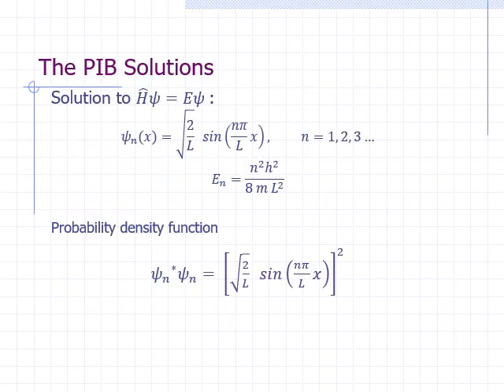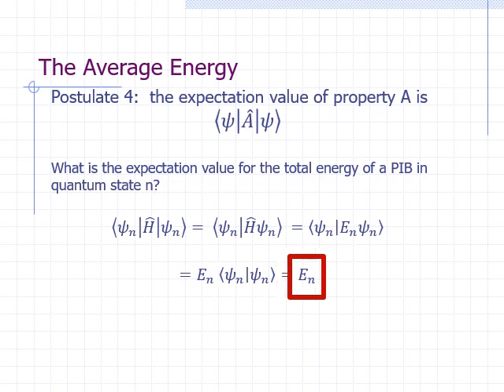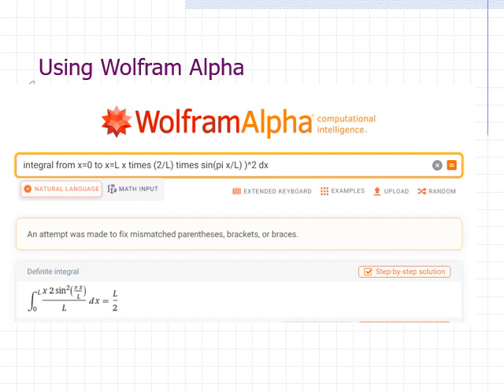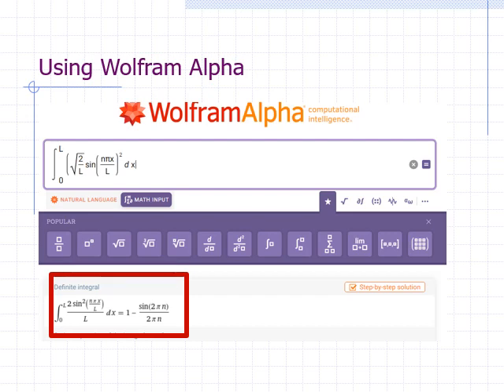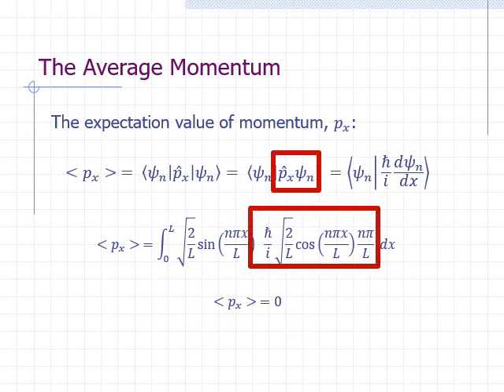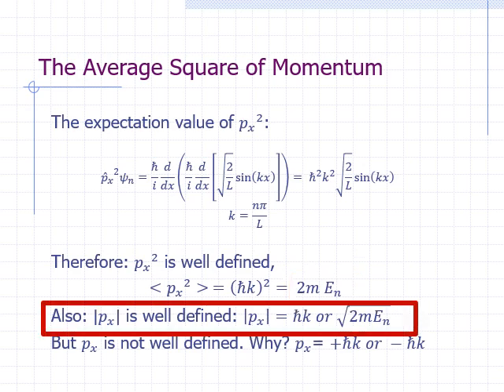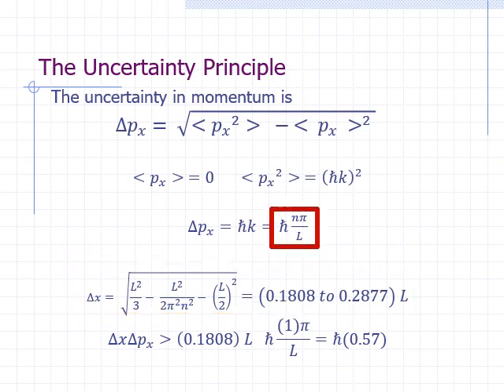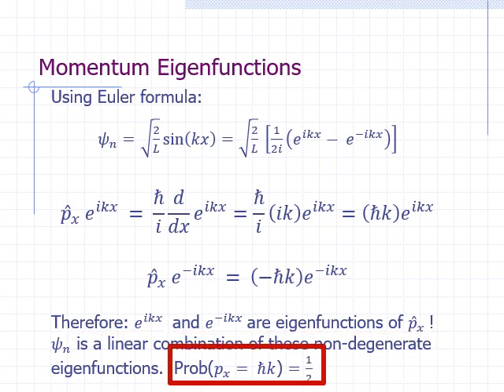Particle in a 1D Box Part 3, rev Oct 2021